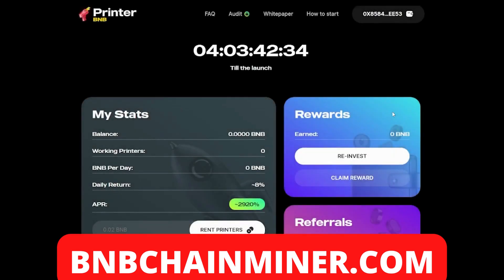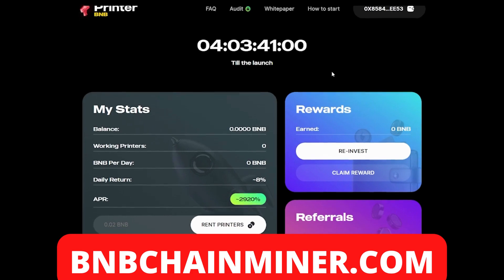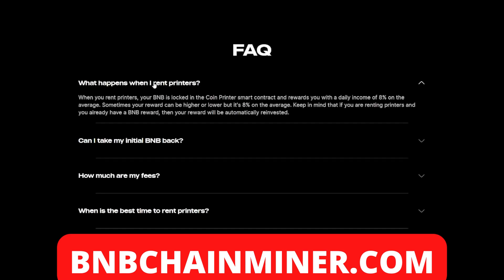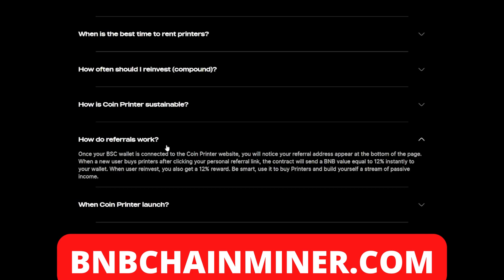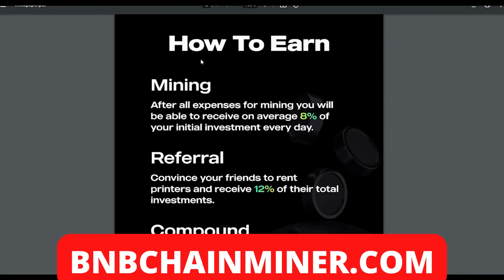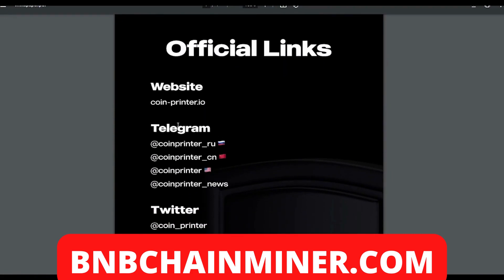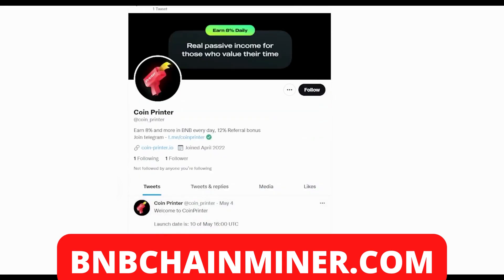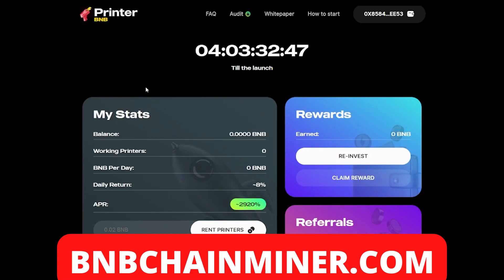My Ultimate BNB Miner Crypto Strategy and Tutorial Over 3 Billion BNB Miners and counting!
earn free crypto just by learning about it reddit
free bitcoin daily jackpot
papa john's free bitcoin
free bitcoin online job
free crypto kucoin
free crypto kitty
free crypto kraken
free bitcoin kaise kamaye
free bitcoin keys
free bitcoin kaskus
free kin crypto
free crypto ui kit
free crypto private key
free key encryption software
free bitcoin private key finder online
free bitcoin private key with balance
free ethereum private keys
free bitcoin se kaise paise kamaye
free crypto future signals
free crypto for signing up
free crypto futures signals telegram
free crypto for signing up 2021
free crypto for trading
free crypto fast
free crypto for opening account